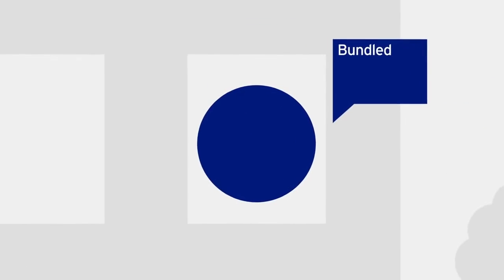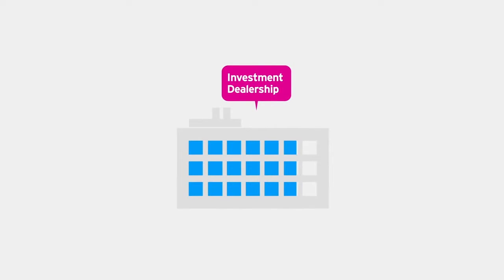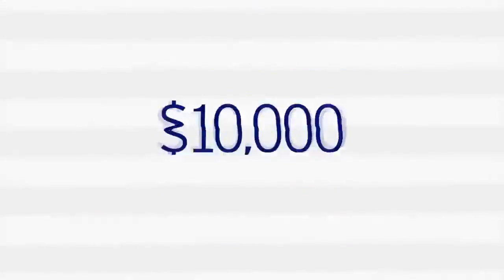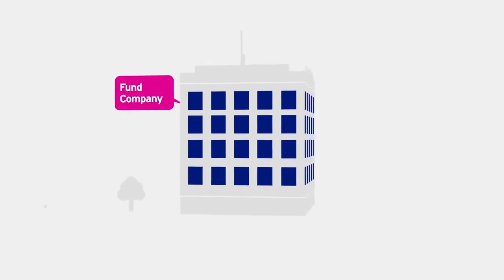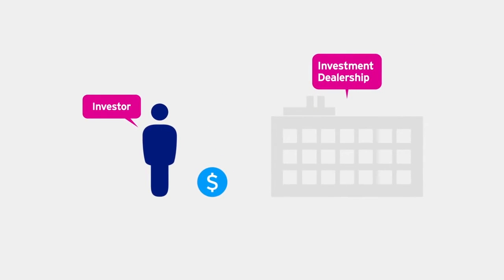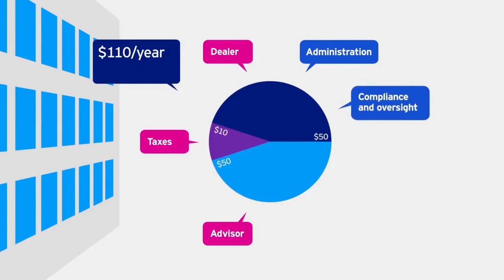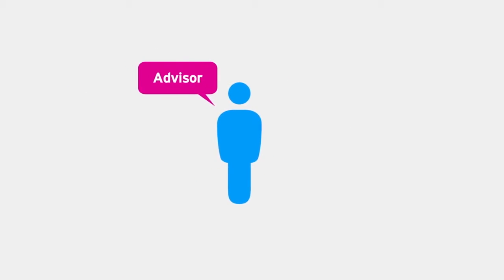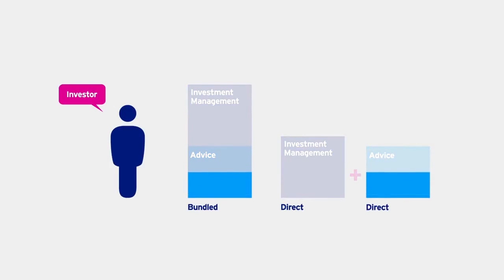Understanding Investment Costs, Breaking down the costs